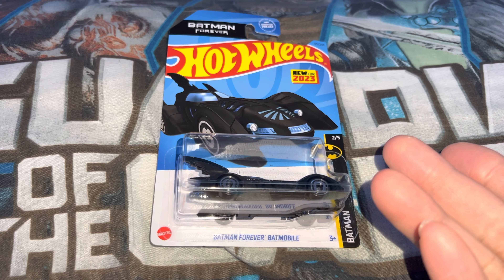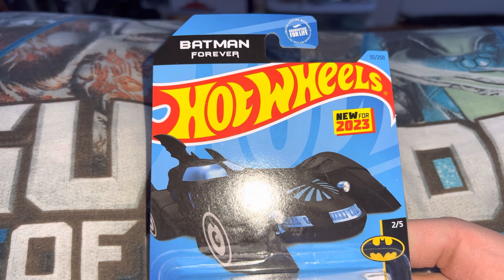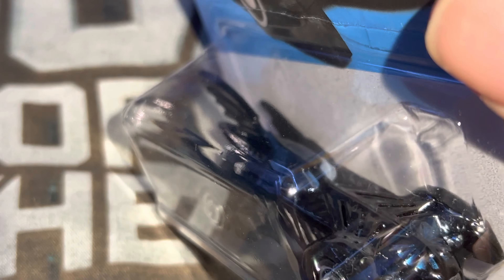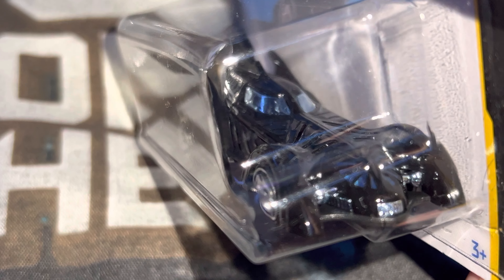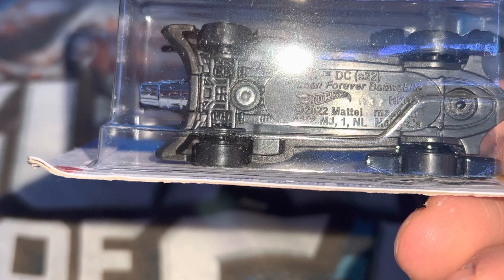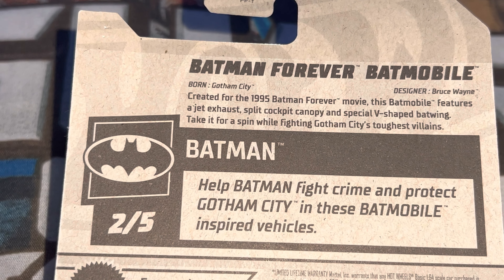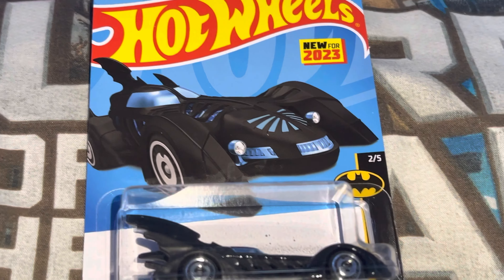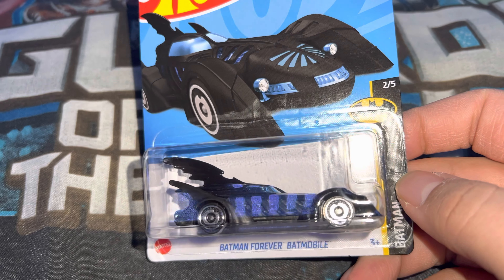#333 Batman Forever Hot Wheels Batmobile